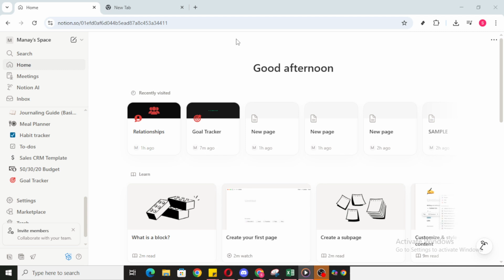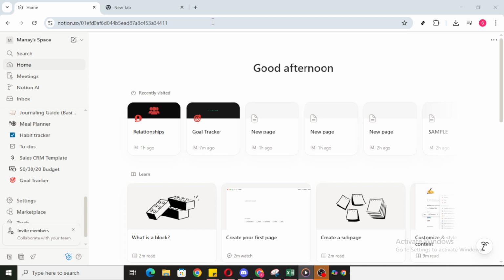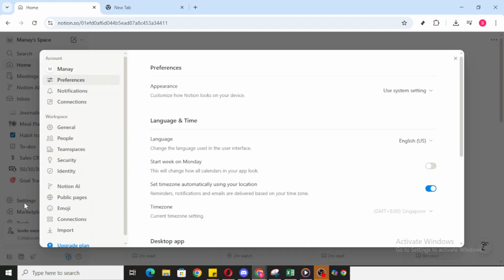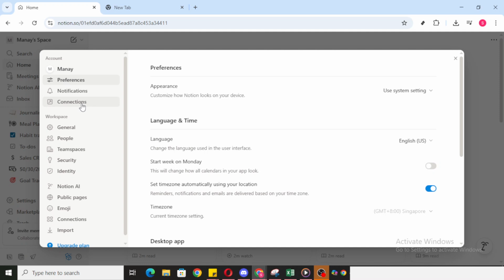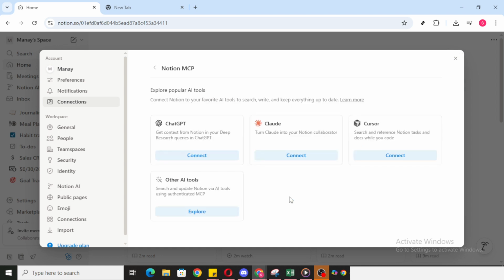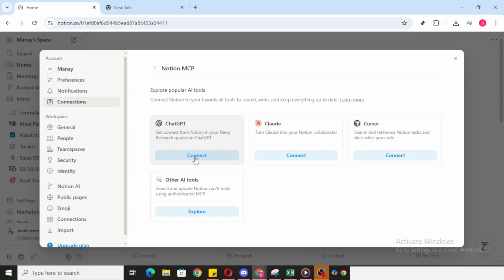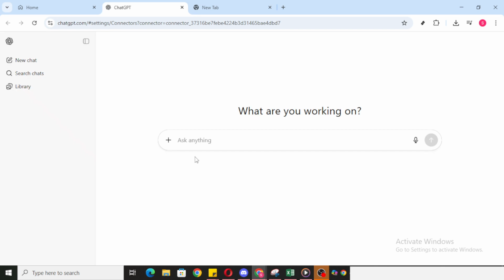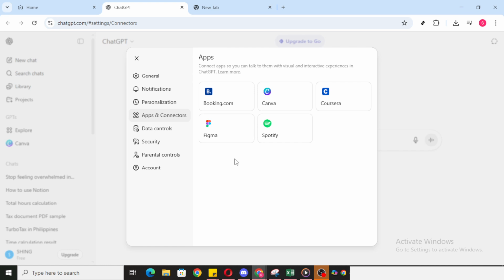How to connect Notion with ChatGPT (full guide)